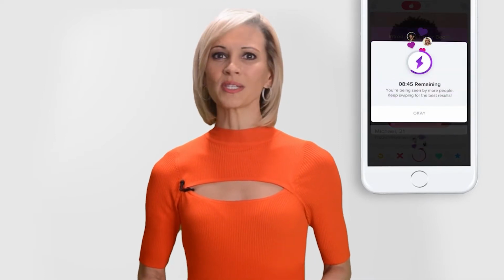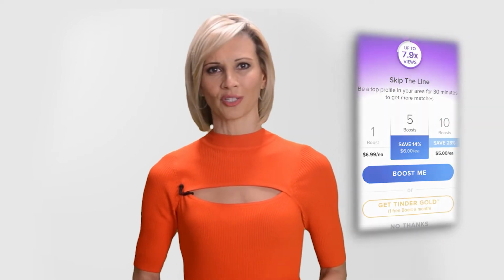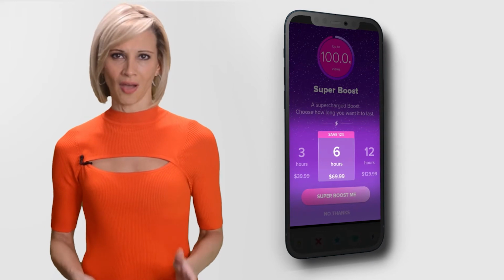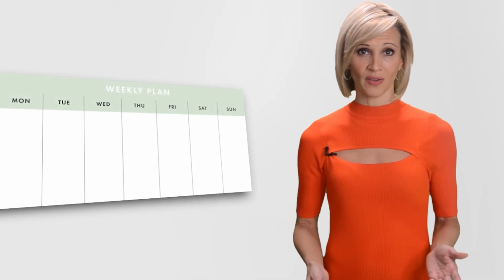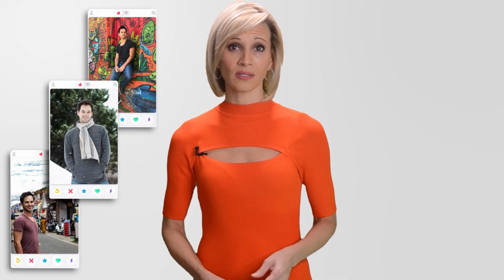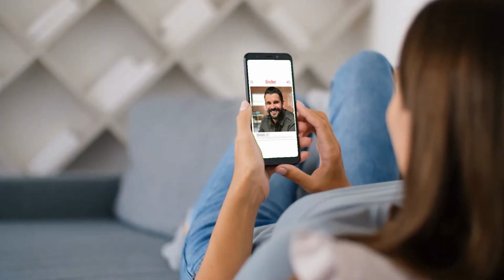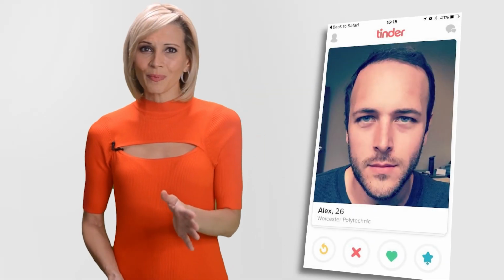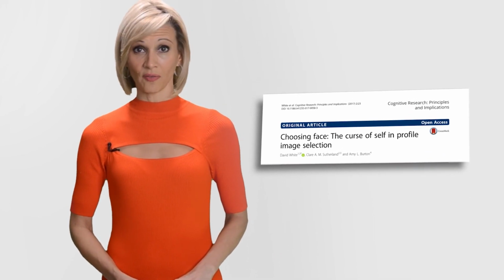Tinder Boost Explained [How To Get Better Results!]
Tinder Boost explained! From how to use it to how to get more Boost matches, this video has everything you need to know. Plus get 3 tips that will explode your match rate whenever you use this Tinder feature!

TIMESTAMPS
00:00 Tinder Boost
00:56 How Tinder Boost Works
00:18 What The Purple Lightning Bolt Means On Tinder
01:33 Tinder Boost Results
01:46 How Much Tinder Boost Costs
02:13 How To Get A Tinder Boost
02:29 Tinder Boost vs Super Boost
03:28 The Best Time To Use A Tinder Boost
03:45 The Best Day Of The Week To Boost On Tinder
04:31 Three Ways To Get Better Tinder Boost Results